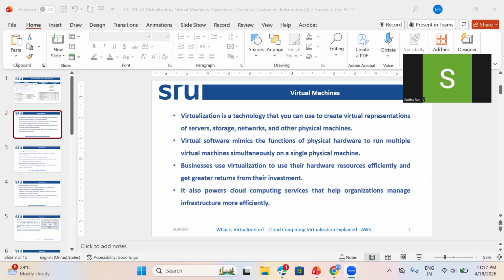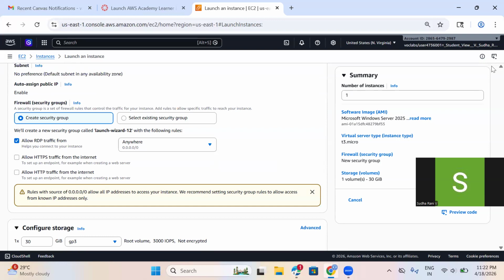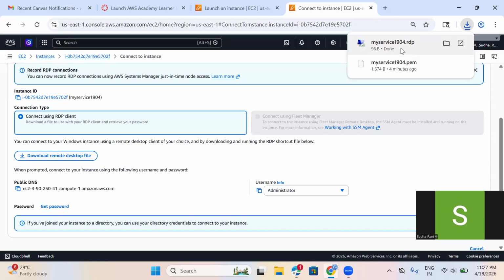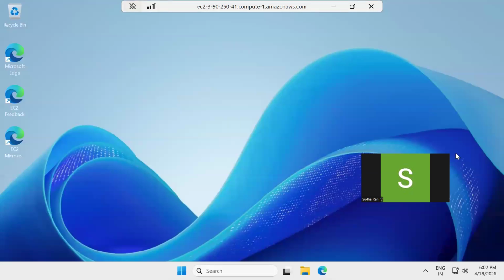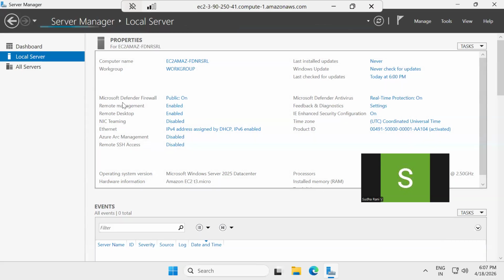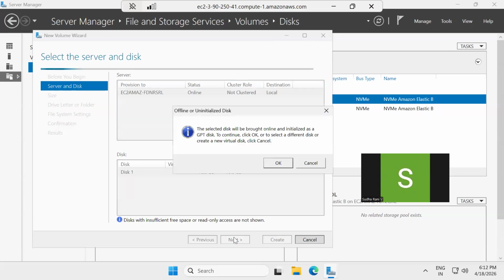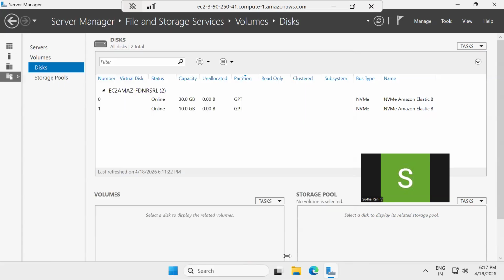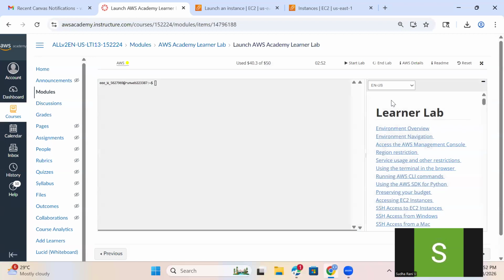Virtual Memory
Practical session on how to create virtual desktop and to add virtual memory